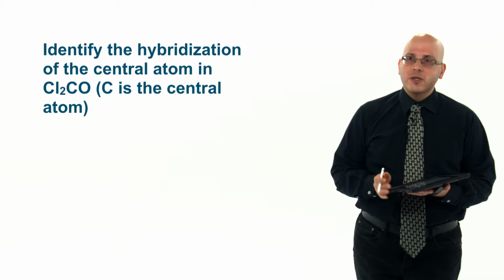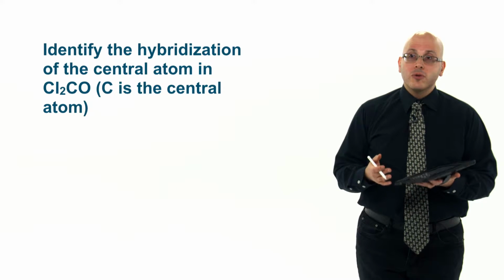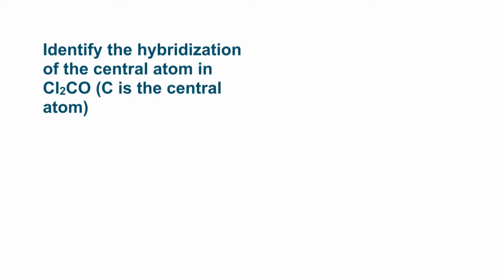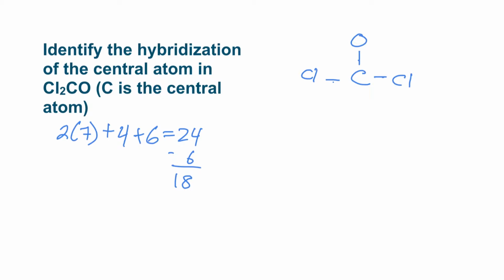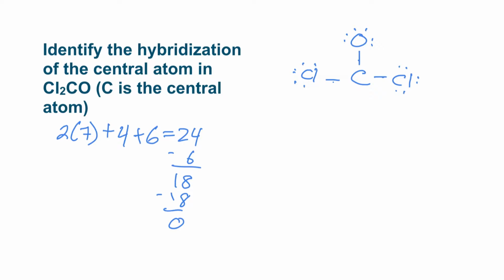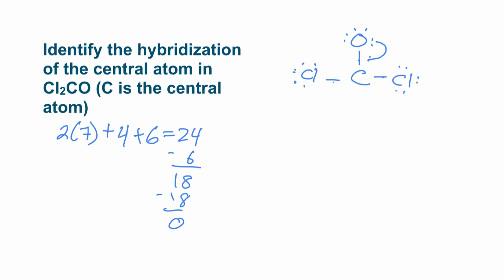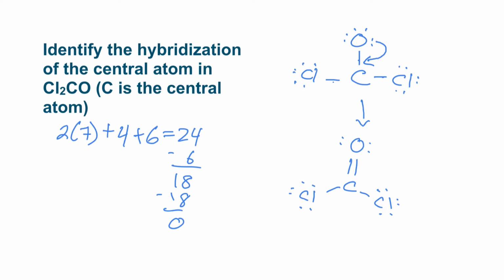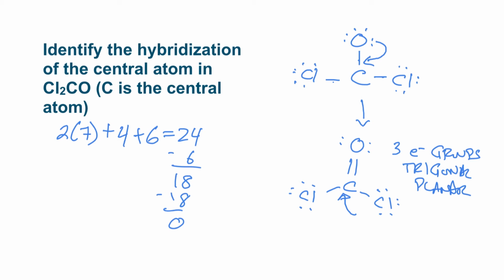Chemistry Practice Question 17